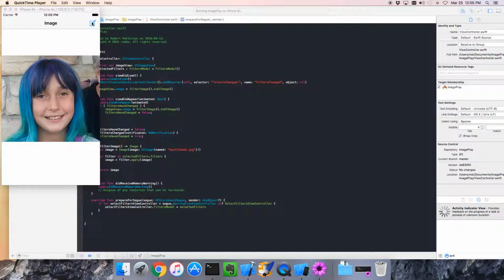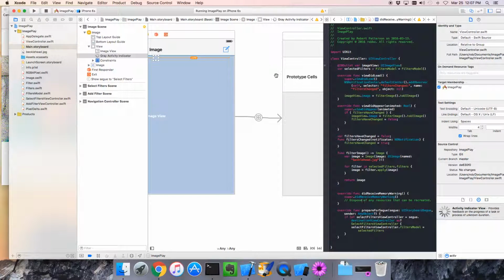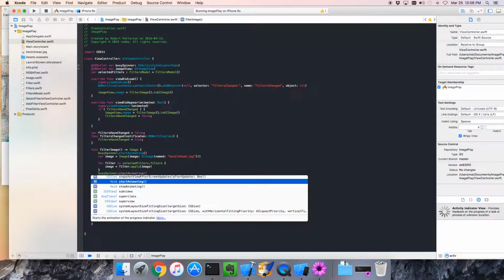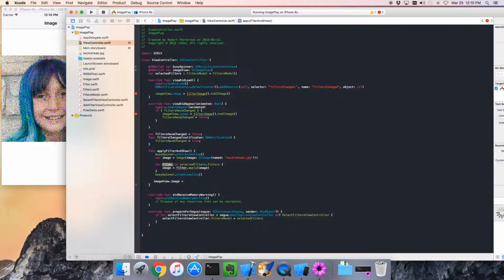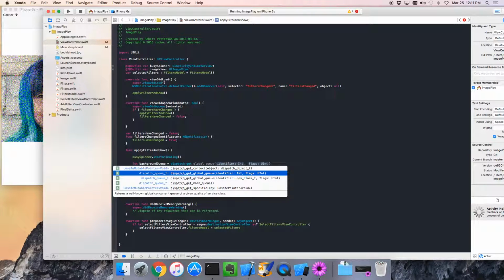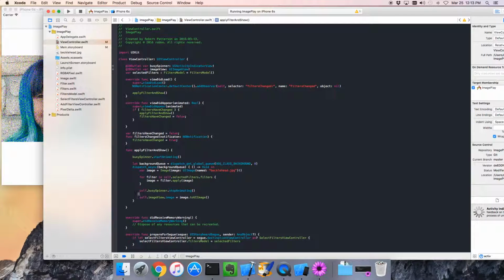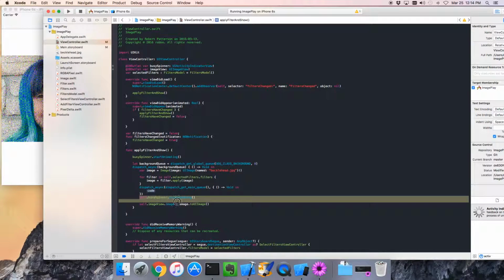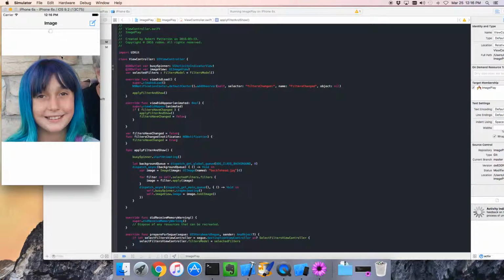Swift App Dev. 24 - Add Activity Indicator (the Busy Spinner)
In this step we'll add a Busy Waiting Spinner effect which (A.K.A. The UIActivityIndicator) which shows that we're still working during long operations.  To do this well also need our filters processing to happen in a background thread, so we'll be using dispatch_async and other features like that.